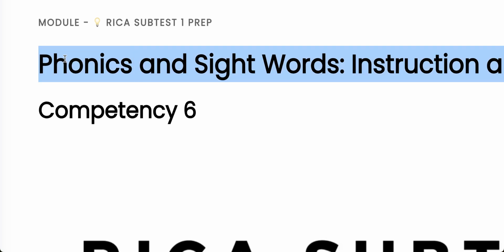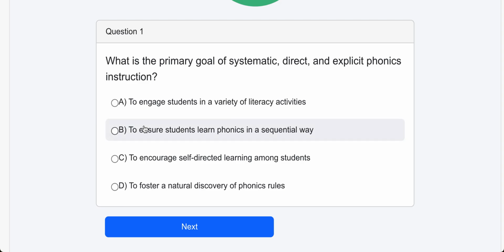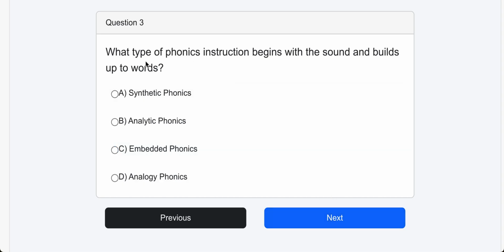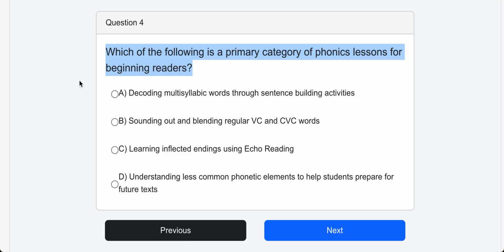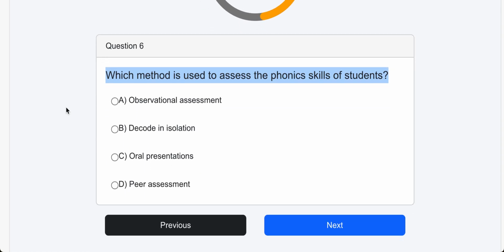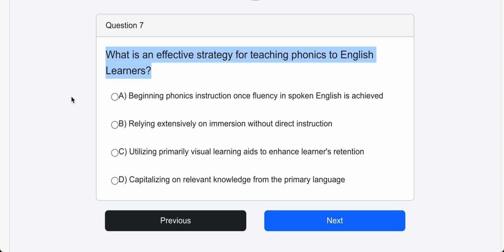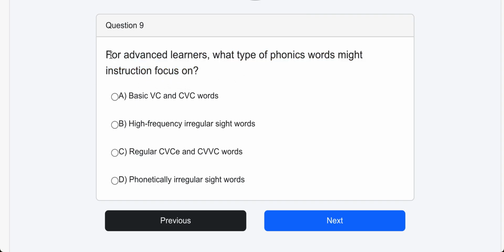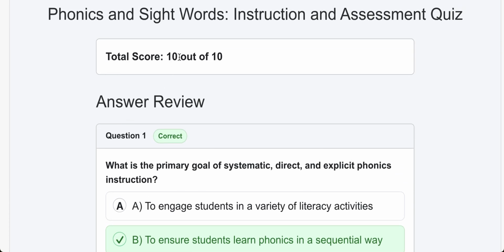RICA Test Prep Phonics and Sight Words Quiz 2